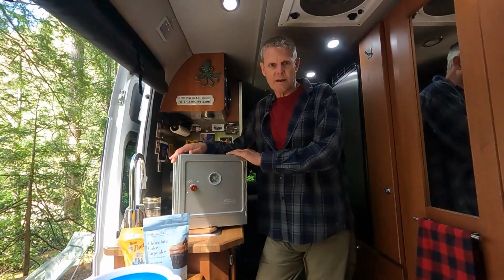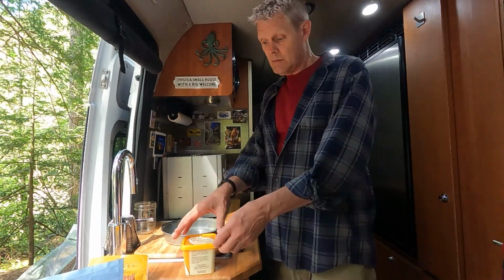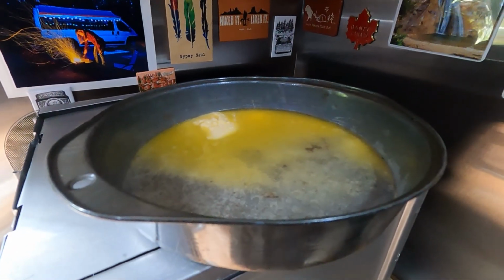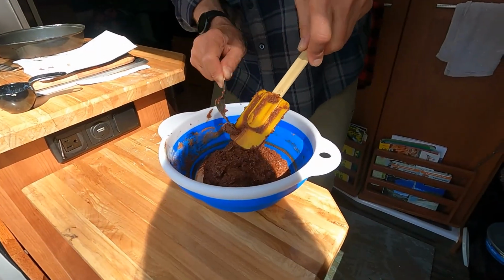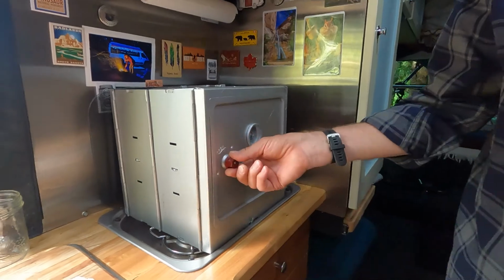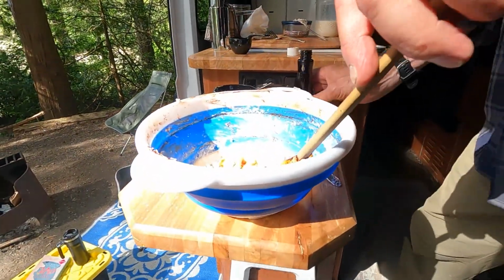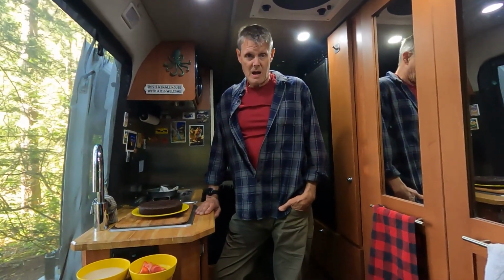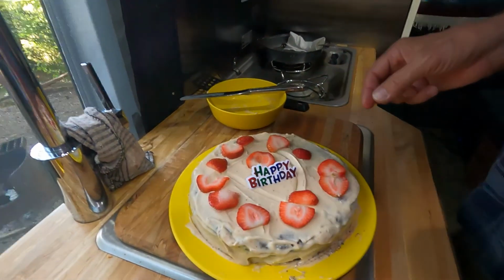Campervan Birthday Cake - RVLife - VanlifeMidlifeRocks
In this episode, international pastry chef sensation Gascon Lenore uses NirVANa's galley to bake a vegan chocolate cake! Even though we travel in a 20ft campervan, we still love to celebrate and eat delicious food. To us, Vanlife equals the good life!